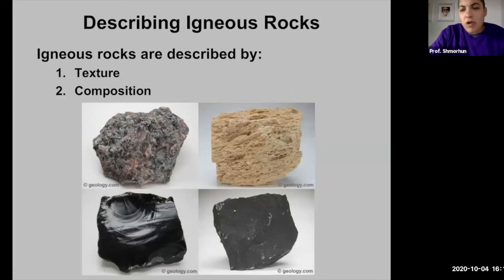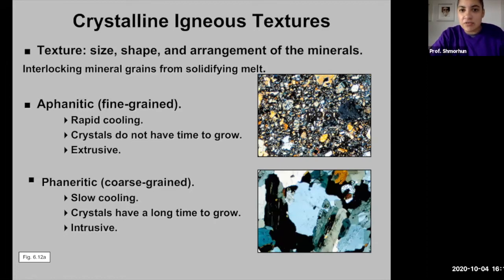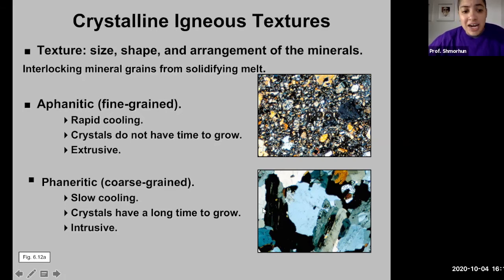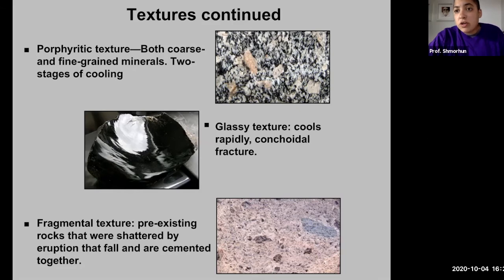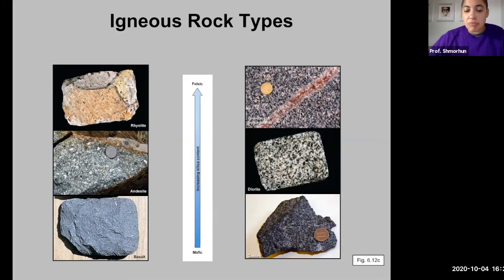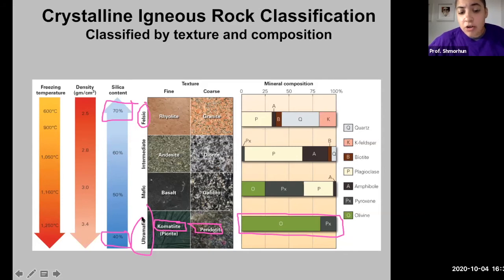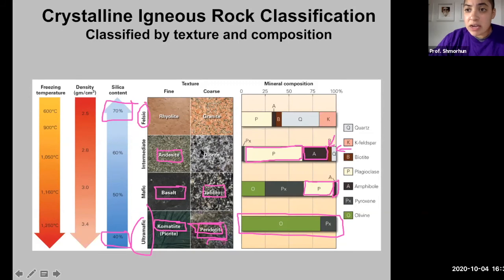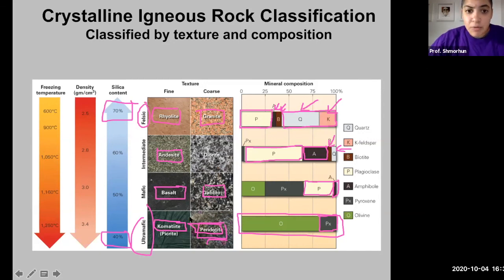Igneous Rock Classification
For Geology 100 Lecture Igneous Rocks topic "Igneous Rock Classification"